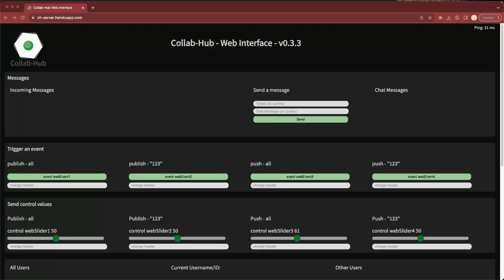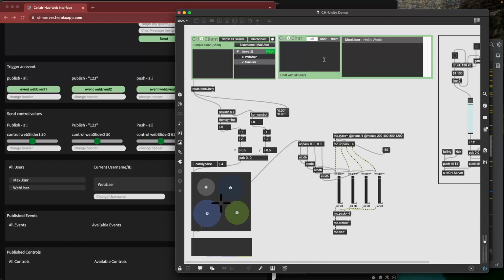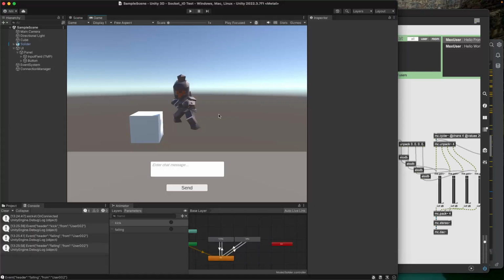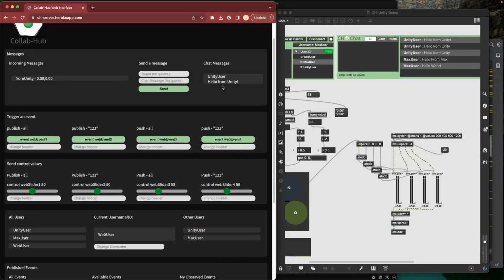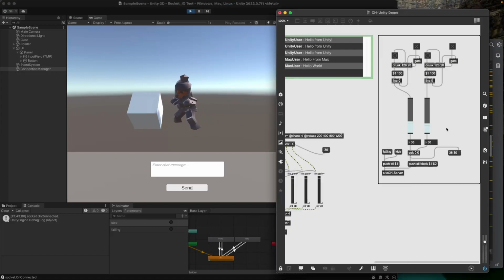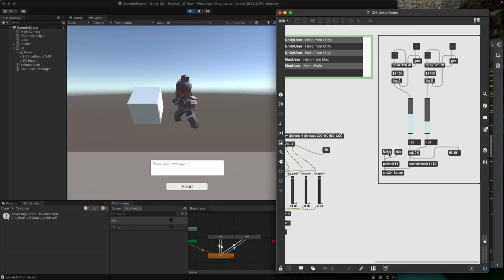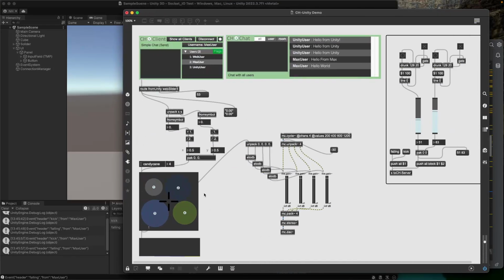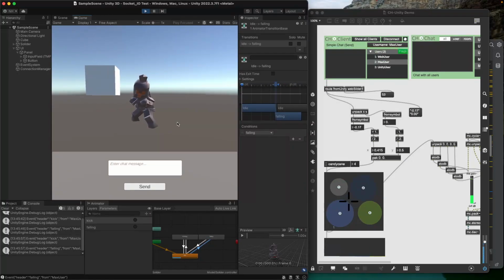Collab-Hub with Unity